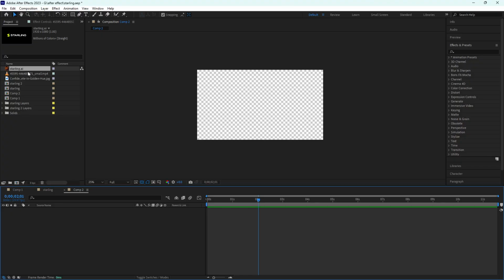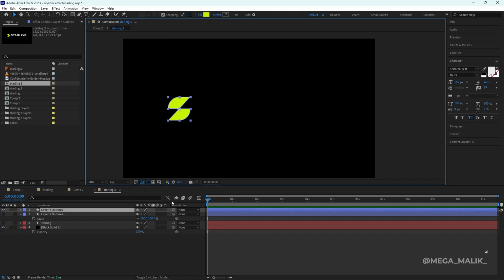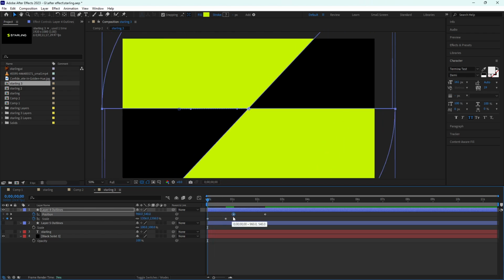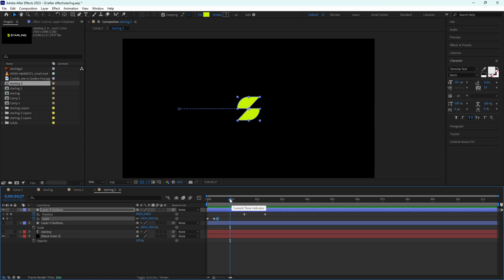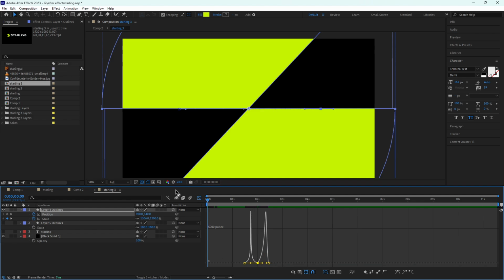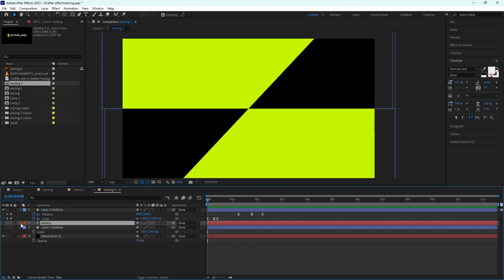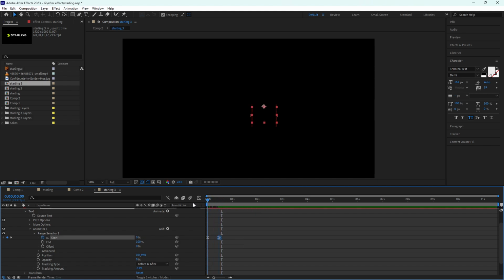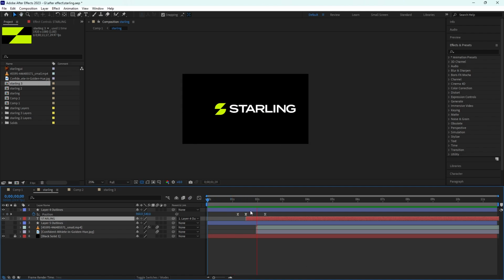Logo Animation Tutorial | Motion Graphics | Mega Malik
Hey,
In this video, Learn to animate your logo with ease! This quick After Effects tutorial is perfect for beginners. learn about keyframes, and make your logo pop! Let's bring your brand to life! 💥

If there's anything you would like me to cover in a YouTube video, then let me know by commenting below!

If you would like me to design a logo, poster, or anything for your YouTube channel or business, then I'm your man! I would love to work with you to make what you want a reality!